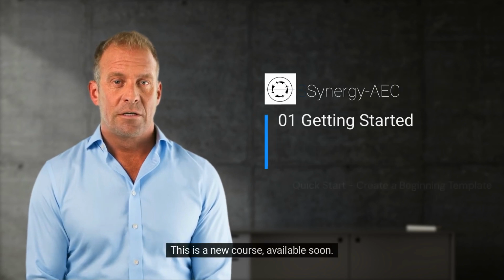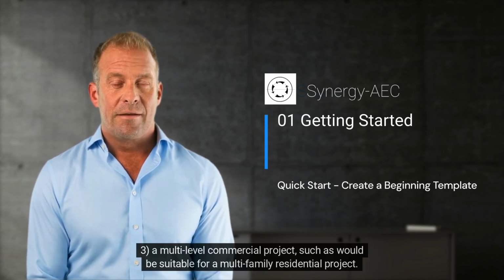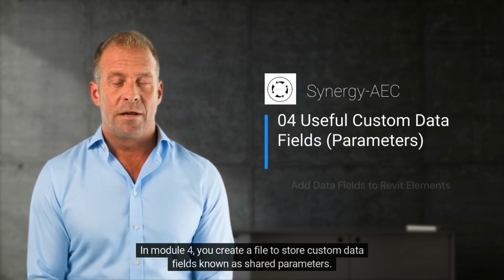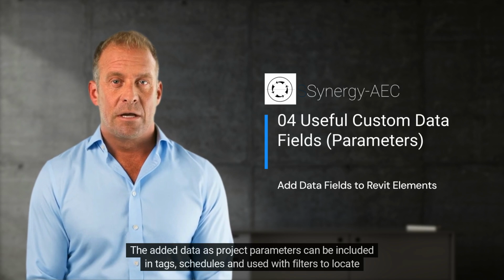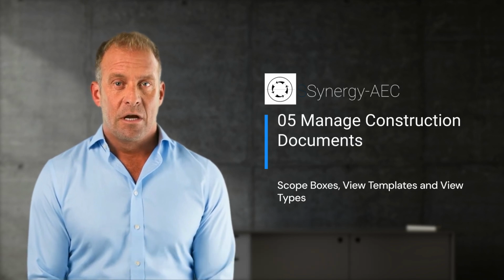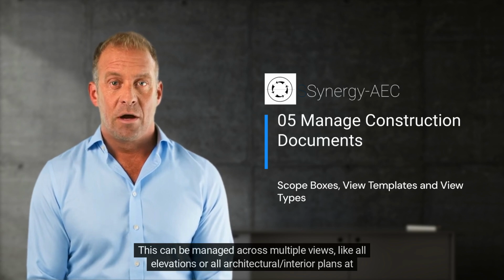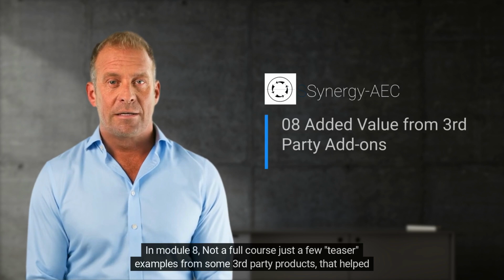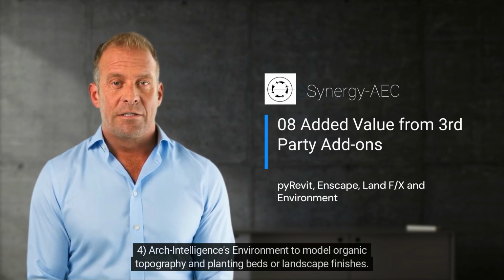Revit Customization - a Primer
Available as a class in the near future.